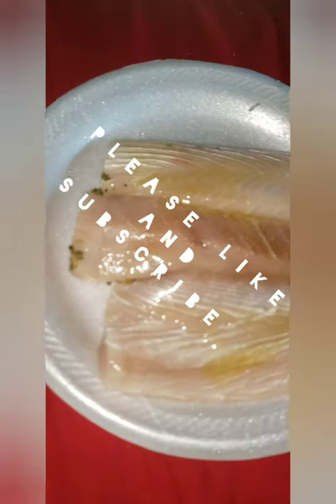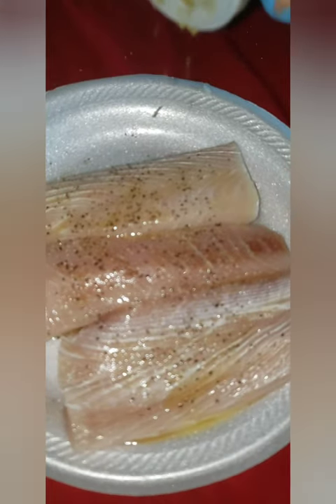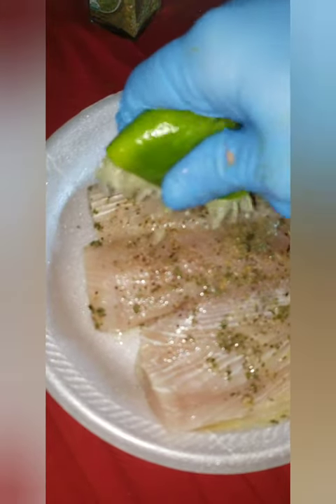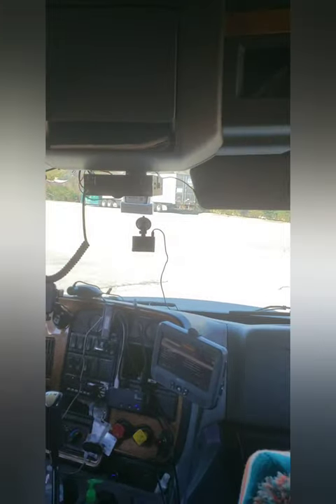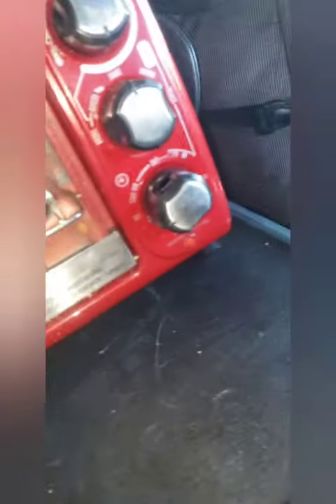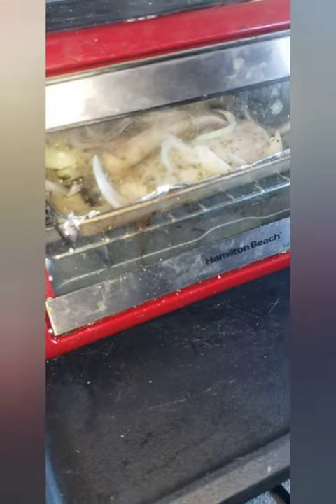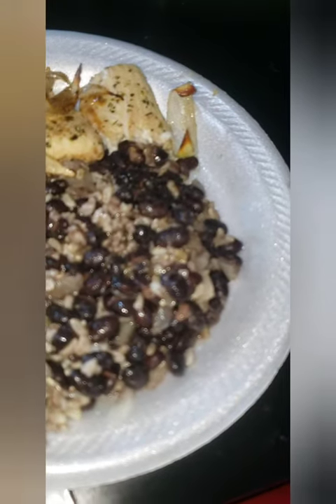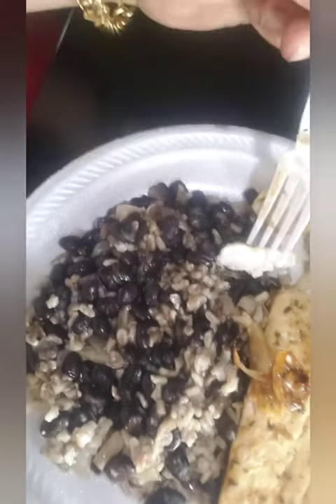baking mahi mahi in a semi truck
cooking mahi mahi fish in a semi truck. real healthy and delicious.